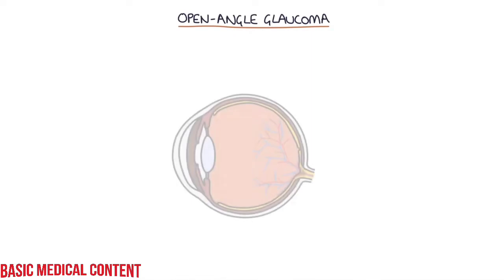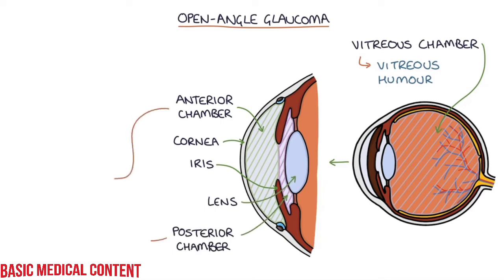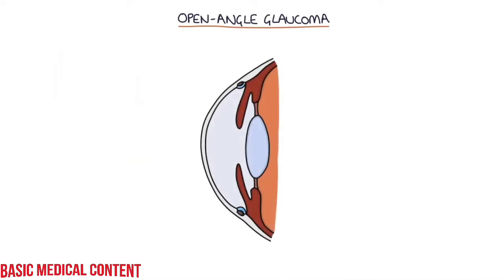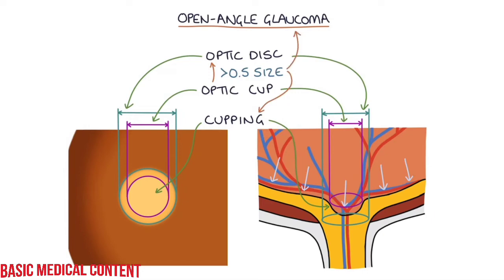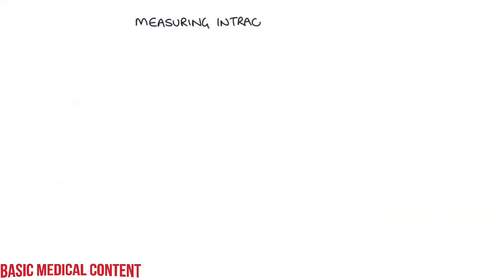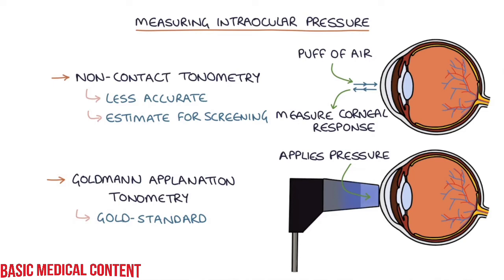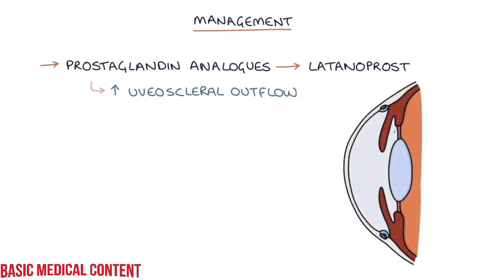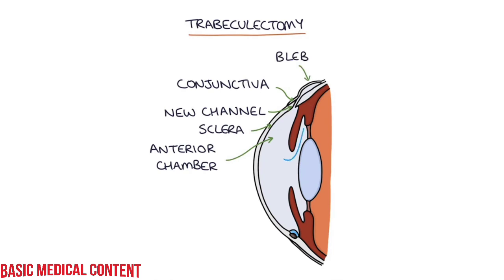Open Angle Glaucoma | Drk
Open-angle glaucoma is a chronic, progressive, and irreversible multifactorial optic neuropathy that is characterized by an open angle of the anterior chamber, optic nerve head changes, progressive loss of peripheral vision, followed by central visual field loss.

What is the difference between glaucoma and open-angle glaucoma?
Differences in angle

In open-angle glaucoma, the iris is in the right position, and the uveoscleral drainage canals are clear. But the trabecular meshwork isn't draining properly. In closed-angle glaucoma, the iris is squeezed against the cornea, blocking the uveoscleral drains and the trabecular meshwork.

Is open-angle glaucoma serious?
The bottom line. Primary open-angle glaucoma is a progressive condition that can cause permanent vision loss, and even blindness, if left untreated. It happens when retinal ganglion cells are damaged, causing the gradual loss of peripheral, and then central vision.

What is the difference between open-angle and narrow angle glaucoma?
In open-angle, eye pressure builds gradually, but in closed-angle, it's far more sudden. Open-angle glaucoma is not a medical emergency, but can cause vision issues over time; closed-angle is a medical emergency requiring immediate medical attention.

Can open-angle glaucoma be cured?
Open-angle glaucoma usually happens to people over 50. You often get it in both eyes, but one eye isn't as bad as the other. There's no cure for it, and it gets worse over time.

Is open glaucoma worse than closed?
In most cases, closed-angle glaucoma is more severe than open-angle glaucoma. Both diseases involve changes in the eye that obstruct proper drainage of fluid. As a result, a buildup of pressure occurs inside the eye, which progressively damages the optic nerve.

Why does open-angle glaucoma occur?
Some of the risk factors for primary open-angle glaucoma have been extensively described and studied, including elevated intraocular pressure, advancing age, family history, African ancestry, myopia, and perhaps presence of certain systemic diseases, such as diabetes and hypertension.

What is the best treatment for open-angle glaucoma?
Laser Treatment for Open-Angle Glaucoma

A recent, randomized clinical trial demonstrated that laser therapy (the LiGHT trial), specifically selective laser trabeculoplasty (SLT), is an appropriate and effective first-line treatment for open-angle glaucoma.

How fast does open-angle glaucoma progress?

Glaucoma is generally considered a slow-progressing disease of the eye. In the most common form of glaucoma, primary open-angle glaucoma, damage to the retinal cells occurs quite slowly. Untreated glaucoma can progress to blindness within several years

Can glaucoma be stopped?
Open-angle glaucoma, the most common form, results in increased eye pressure. There are often no early symptoms, which is why 50% of people with glaucoma don't know they have the disease. There is no cure (yet) for glaucoma, but if it's caught early, you can preserve your vision and prevent vision loss.